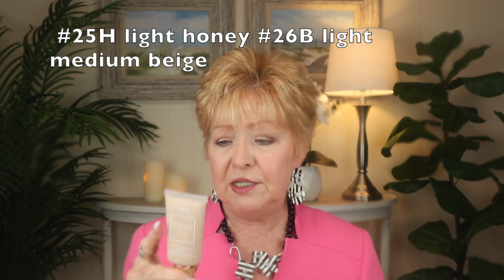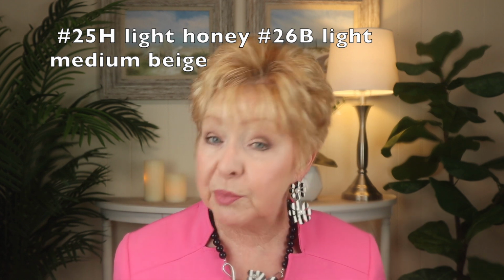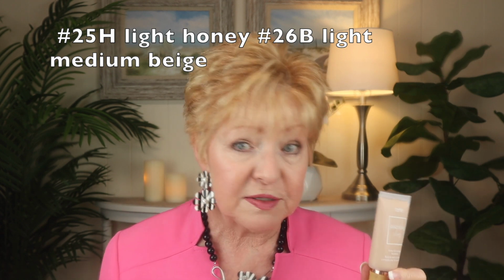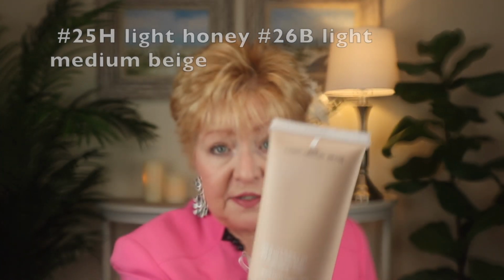HOLY QRAIL FOUNDATION or NOT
Hi friends, today I'm sharing a foundation that I've used before but I think I've found a HOLY QRAIL foundation in this Tarte for the present time anyway.
*SPRING 2023 DECORATE WITH ME (45K VIEWS )
*ANSWERING PERSONAL QUESTION'S (1.3K VIEWS )
*EASTER DECORATING KITCHEN 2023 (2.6K VIEWS )
*HEKKAMALL FASHION TRY ON HAUL (1.2K VIEWS )
*TOP 5 HOLY GRAIL PRODUCTS (3.1K VIEWS )
*Dermaplaning My Face...SECRET TO GLOWING SKIN
*MY FAVORITE MAKEUP (1.1K VIEWS )
*BEAUTY OVER 70 WITH LEA,7 WAYS TO GAIN BEAUTY AND HEATH FREE (10K)
*HABITATION BOX SPRING DECOR (1.6K VIEWS )

      my channel.Sending much love xoxo 💕 Lea
🖥️ New video uploaded every Thursday.
😀GO OUT AND MAKE TODAY BETTER THAN YESTERDAY